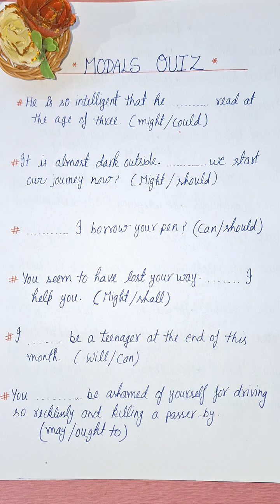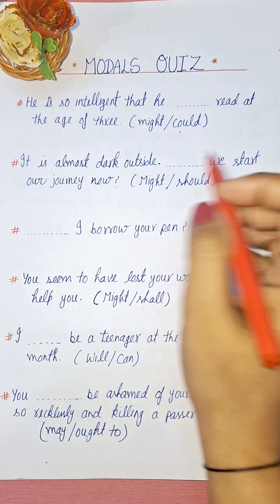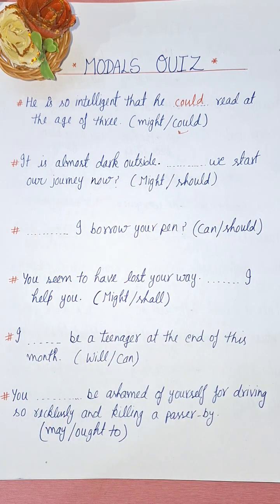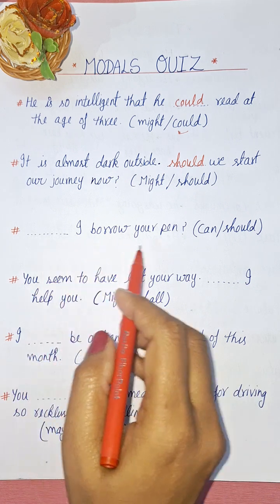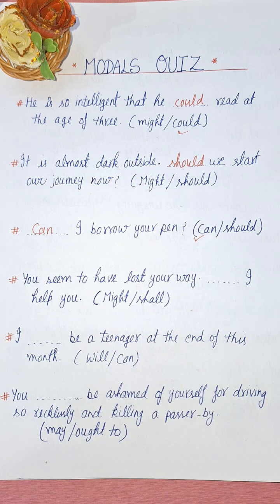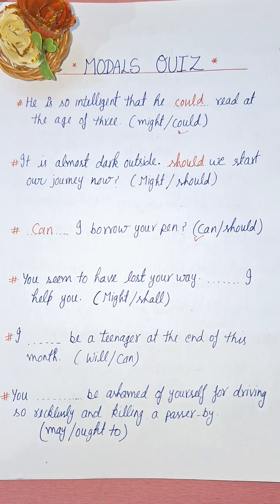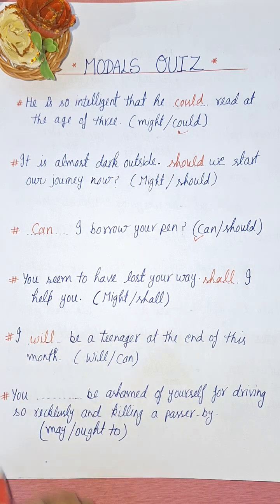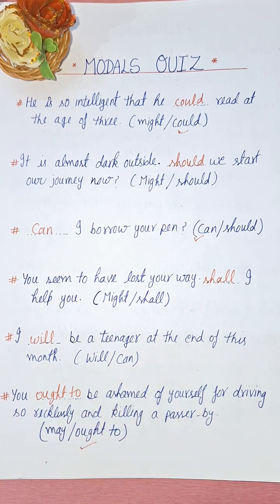MODALS modalsinenglishgrammar viralvideo youtubevideos trendingvideo viralvideo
MODALS